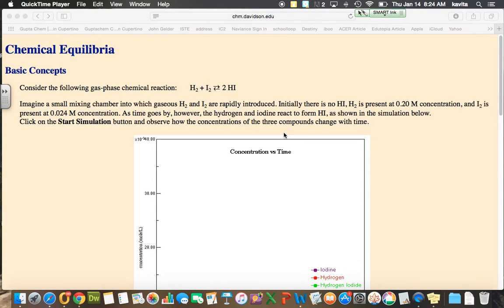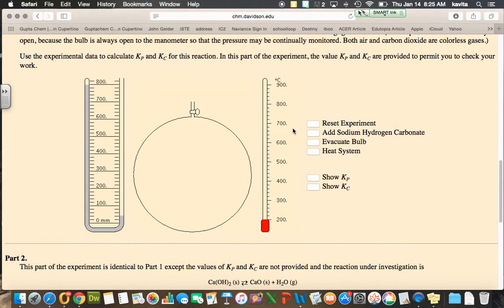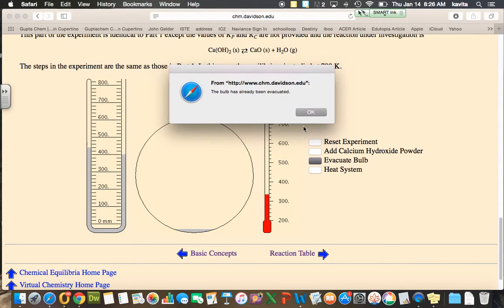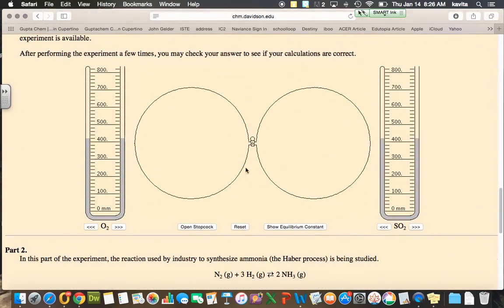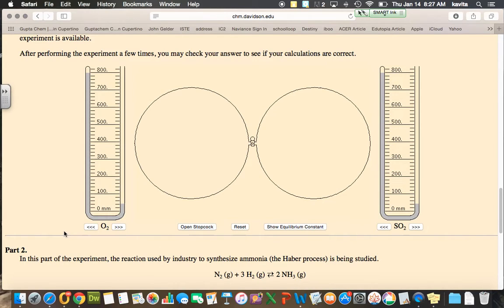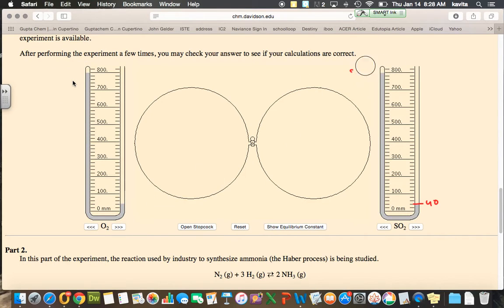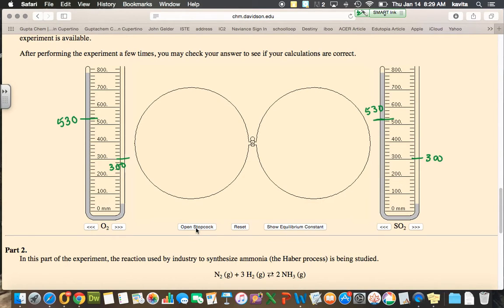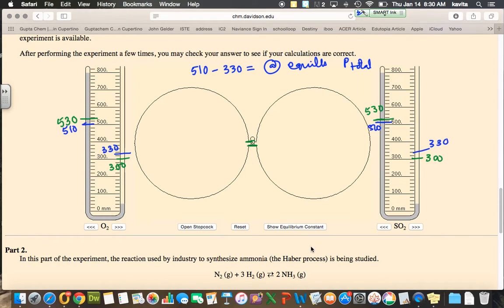screencast equilibrium lab